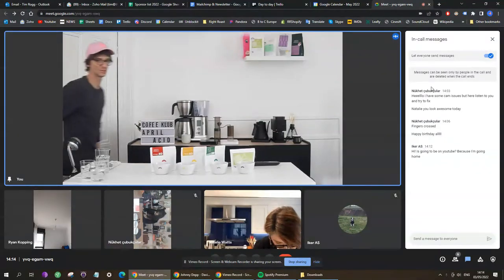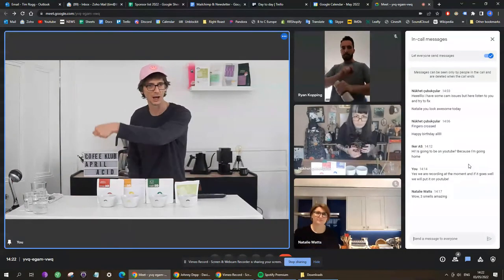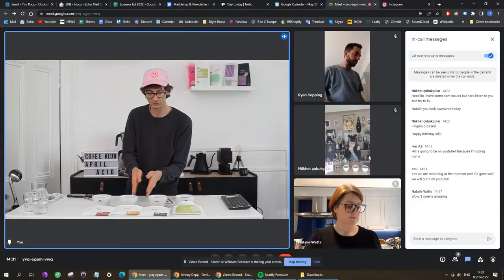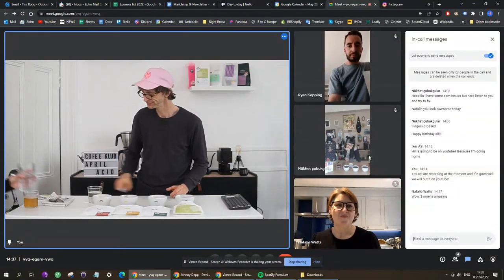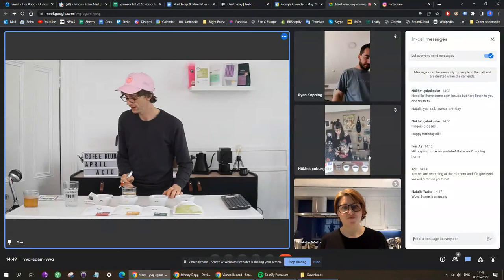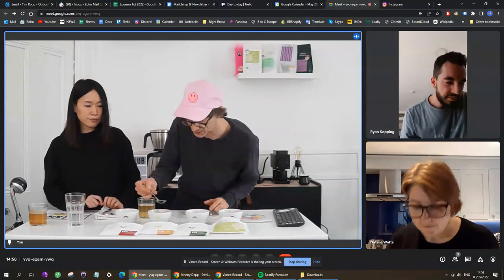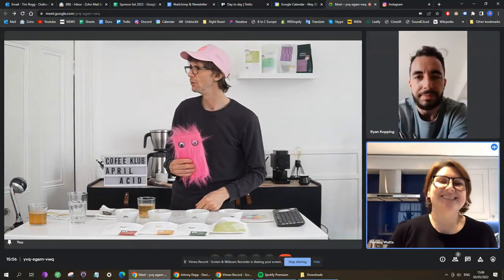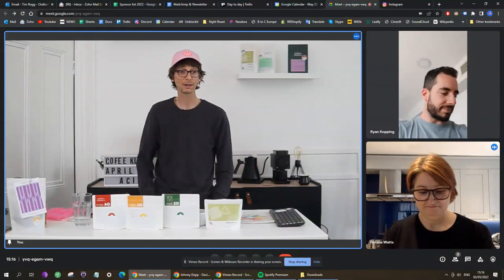Live Cupping | Coffee Club Acid Edition - April 2022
Our monthly Coffee Club live cupping session where we explore four different coffees and this month the theme is 'Acid'. We taste four coffees from Europe's best independent roasters. Sorry for changing the event date last minute and many people couldn't join live but you can still cup along with the playback.

To fully participate in our event you can purchase the Taster Set or 4 Whole Bags on our website.

Acidity perception in Coffee -Talk with Sam Smrke (coffee scientist)

Upload your results here!